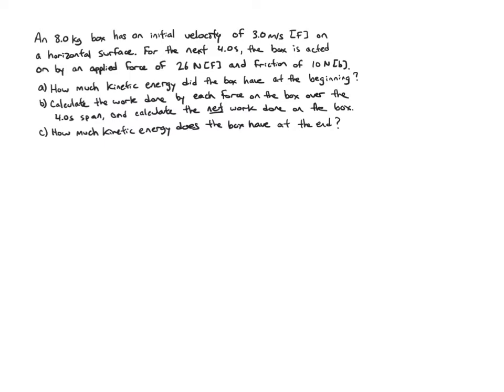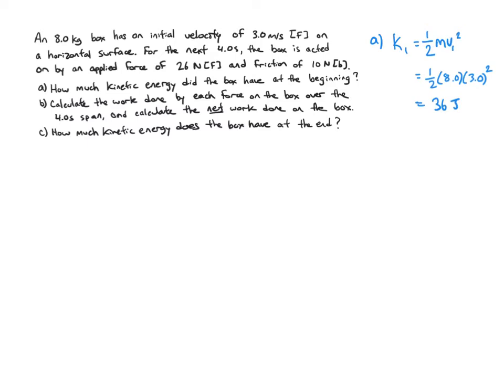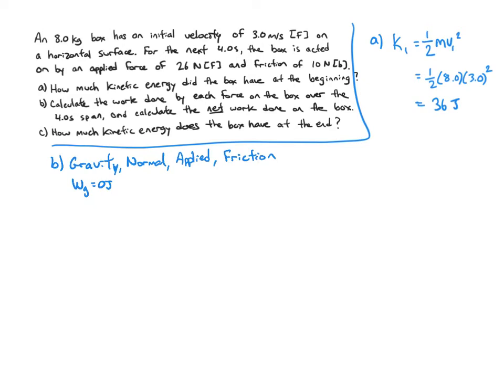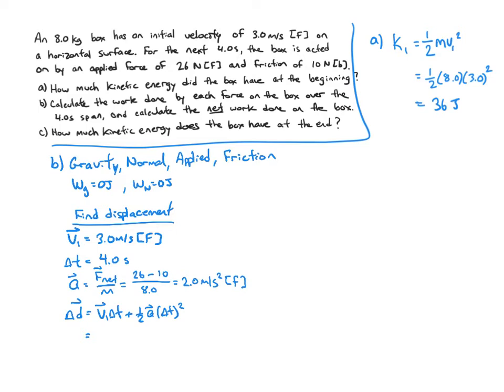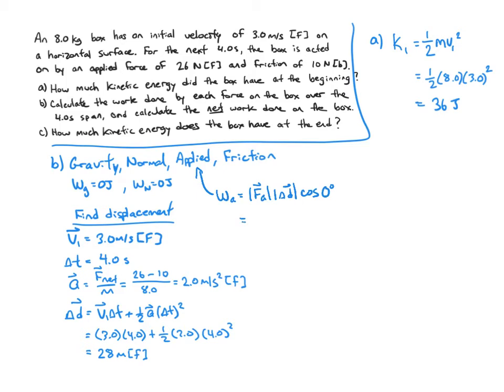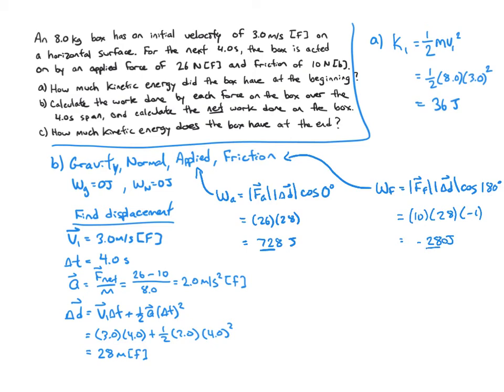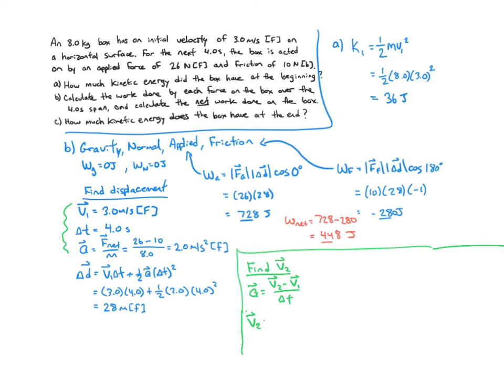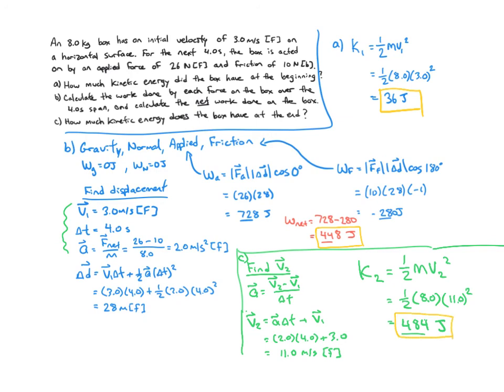Gr11 Physics - Week 5.02 - Work and Kinetic Energy Problem